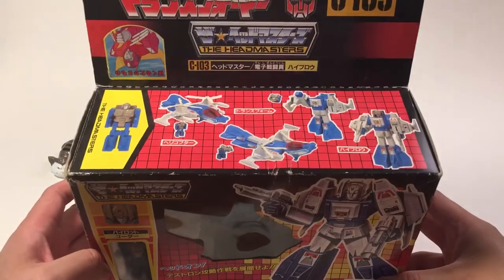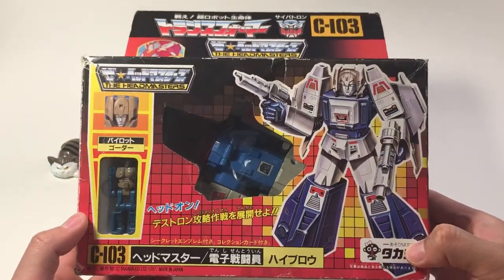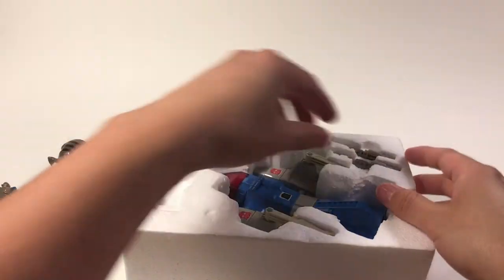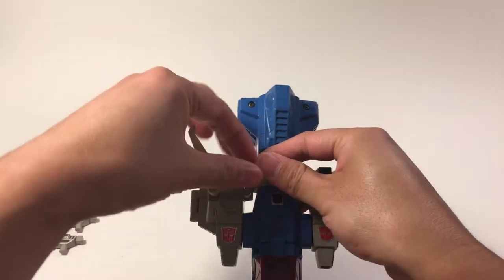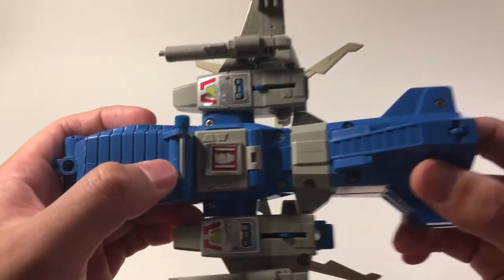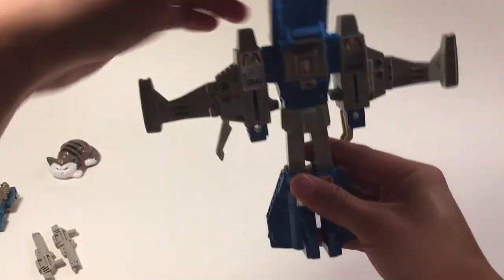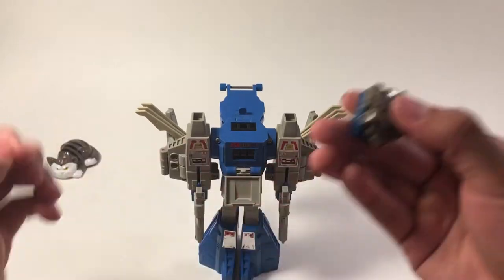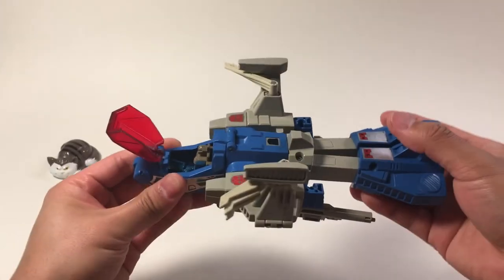G1 Transformer Headmaster- Highbrow Review ( Episode 3 )